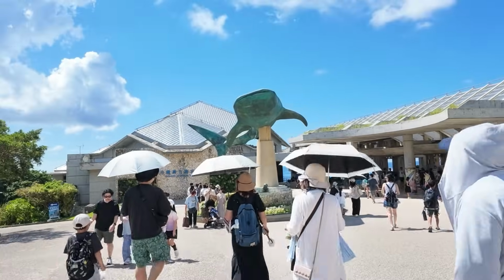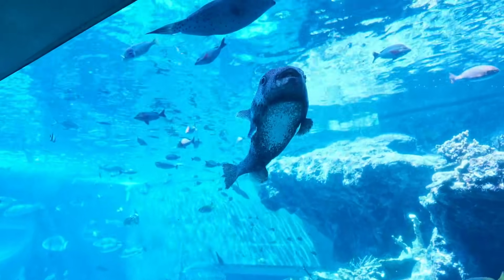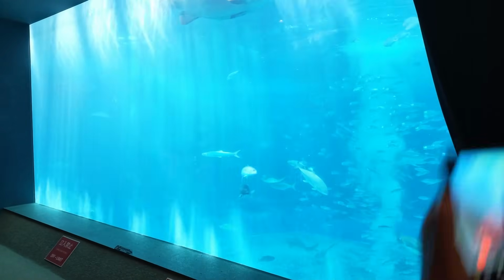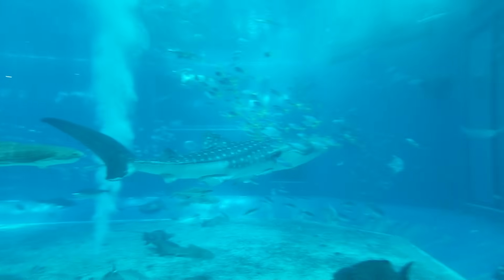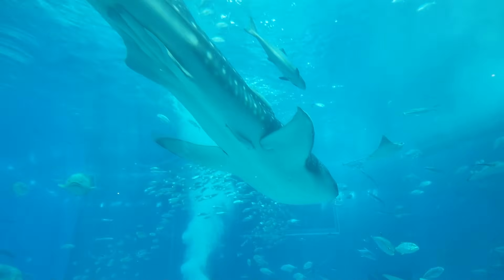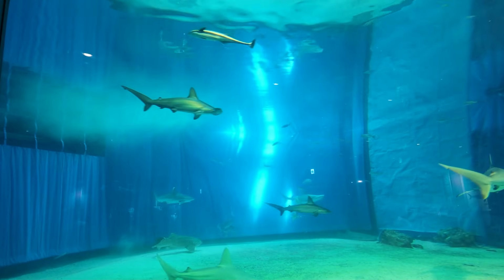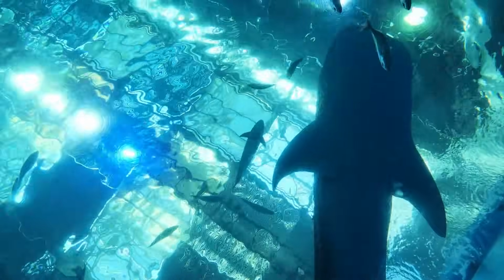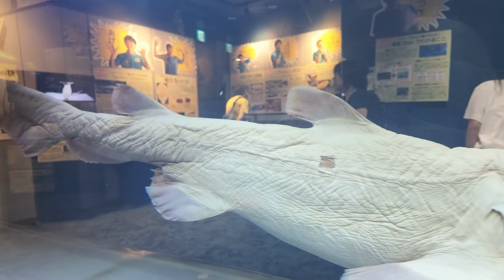Okinawa Churaumi Aquarium Takes You Face to Face With a Whale Shark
I’m exploring the Okinawa Churaumi Aquarium in northern Okinawa, Japan, one of the island’s most famous attractions and home to an incredible collection of marine life. In this episode, I take you inside to see what makes this aquarium such a popular Okinawa destination. I start among the smaller galleries, surrounded by rays, colorful reef fish, sea snakes, lobsters, moon jellyfish, and garden eels.

Some of these creatures are beautiful, others are unusual, and a few look like they belong in a science-fiction movie. Along the way, I discover moon jellyfish whose bodies are about 95% water and garden eels that keep roughly two-thirds of their bodies buried beneath the sand while waiting for plankton.

The highlight for me is the enormous main tank and its whale shark, the largest fish on Earth and an animal that can reach around 40 feet or more. I get an incredible close-up look while sharing facts about its 4-foot-wide mouth, more than 3,000 tiny teeth, filter-feeding behavior, potential 100-plus-year lifespan, and journeys spanning thousands of miles.

I also explore the shark gallery with blacktip, silvertip, whitetip reef, and hammerhead sharks, see the unusual bow mouth guitarfish, walk beneath rays and the whale shark in the aquarium tunnel, and check out the giant squid and mysterious deep-sea gallery.

Chapters:
00:00 Okinawa Churaumi Aquarium
00:30 Okinawa Marine Life Galleries
01:01 Sea Snake and Lobster Displays
01:08 Moon Jellyfish Gallery
01:20 Garden Eel Gallery
01:36 Main Aquarium Gallery
01:59 Whale Shark Gallery
03:49 Shark Gallery
04:27 Underwater Tunnel Gallery
04:44 Giant Squid Display
04:58 Deep Sea Gallery
05:05 Goblin Shark Exhibit
05:28 Subscribe to In It To Win It Travel